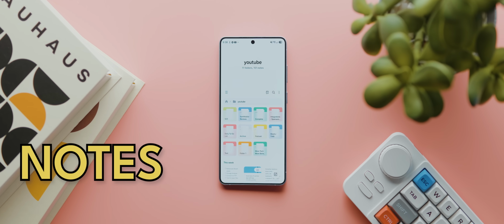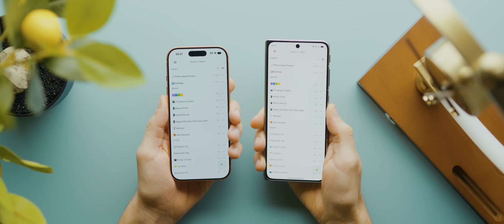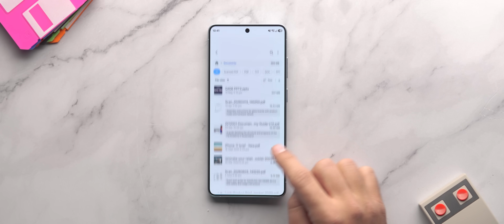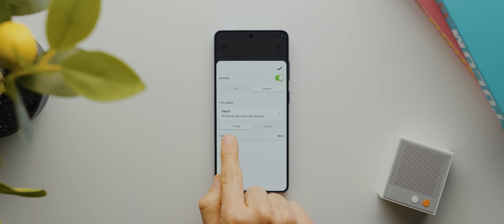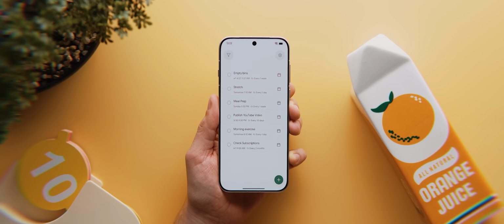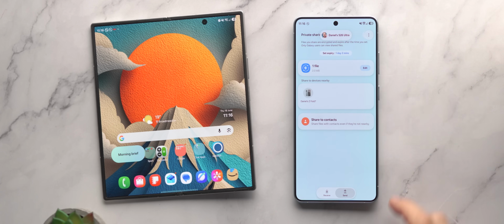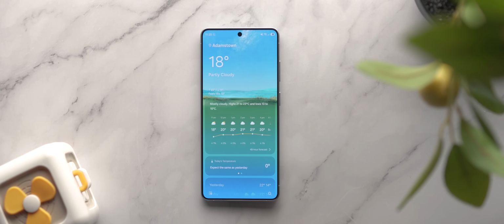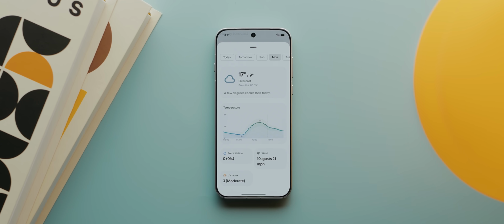Samsung Apps vs Play Store Apps - WHICH ONES SHOULD YOU USE?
Sam Beckman - @sambeckman

If you're a Samsung user, you probably would want to be using as many Samsung apps as possible, but if you use ANY device, maybe you might want to sample third party apps that are platform agnostic.

Sam and I do battle in showing off the best of both worlds. Let us know which ones you like the best!

download the apps here